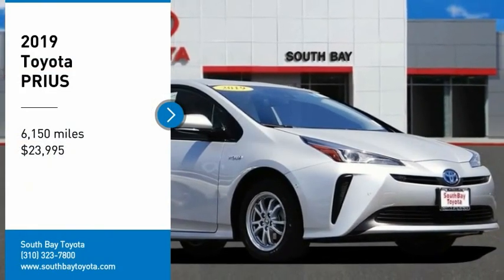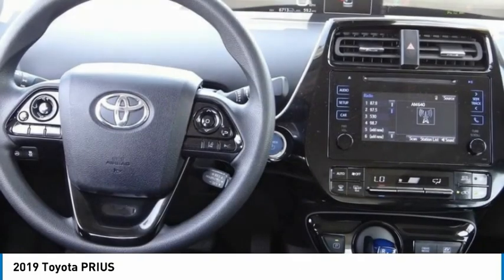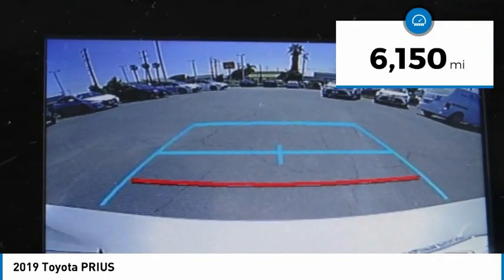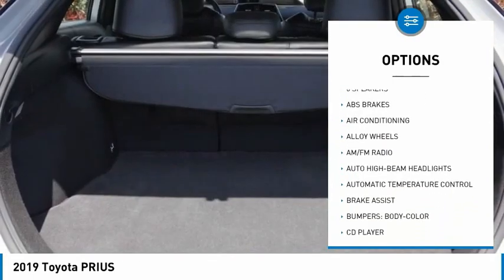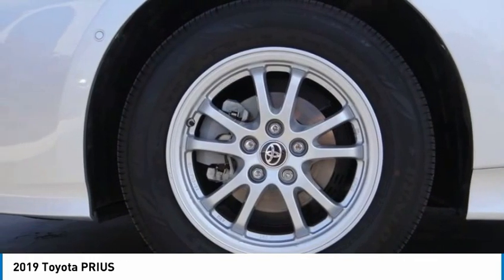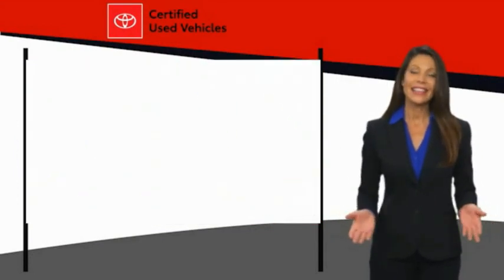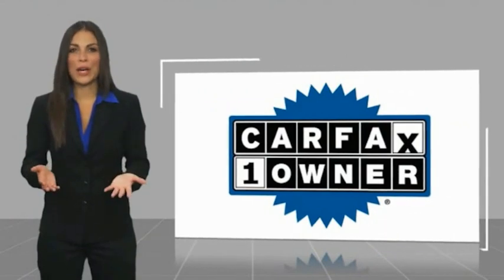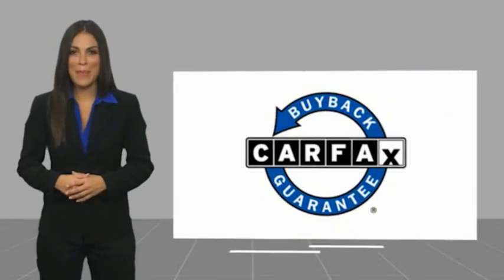2019 Toyota PRIUS Gardena,Torrance,Hawthorne,Carson,Compton 255405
2019 Toyota PRIUS

SOUTH BAY TOYOTA, PROUDLY SERVING GARDENA, TORRANCE, HAWTHORNE, CARSON, COMPTON, AND SURROUNDING CALIFORNIA LOCATIONS THIS SILVER 2019 Toyota PRIUS IS EQUIPPED WITH A 1.8L 4-Cylinder DOHC 16V VVT-i -inc: aluminum block and head, AUTOMATIC TRANSMISSION, AND RECEIVES AN ESTIMATED . CONTACT SOUTH BAY TOYOTA TO SCHEDULE A TEST DRIVE AND TAKE THIS 2019 Toyota PRIUS HOME TODAY, OR VISIT OUR SHOWROOM CONVENIENTLY LOCATED AT 18416 SOUTH WESTERN AVE GARDENA CALIFORNIA 90248. Odometer is 17143 miles below market average! CARFAX One-Owner. Clean CARFAX. This vehicle has passed a 160 point inspection by our Toyota Certified Technicians., Brake assist, Exterior Parking Camera Rear, Front Bucket Seats, Remote keyless entry, Telescoping steering wheel. Certified. Silver 2019 Toyota Prius L FWD CVT 1.8L 4-Cylinder DOHC 16V VVT-i 54/50 City/Highway MPG Toyota Details: * Transferable Warranty * Roadside Assistance * 160 Point Inspection (for Toyota Certified Used Vehicles program), 174 Point Inspection (for Toyota Certified Used Hybrids program) * Vehicle History * Powertrain Limited Warranty: 84 Month/100,000 Mile (whichever comes first) from TCUV purchase date * Warranty Deductible: $50 * Limited Comprehensive Warranty: 12 Month/12,000 Mile (whichever comes first) from certified purchase date. Roadside Assistance for 1 Year (for Toyota Certified Used Vehicles program), Limited Comprehensive Warranty: 12 Month/12,000 Mile (whichever comes first) from certified purchase date. Battery Warranty coverage for 10 years/100,000 miles (2020 Hybrid models) or 8 years/100,000 miles (Hybrid models prior to 2020) from original date of first use when sold as new. Fuel Cell Vehicle Warranty 8 years/100,000 mile (whichever comes first) on key fuel cell components. Roadside Assistance for 1 Year (for Toyota Certified Used Hybrids program) Awards: * 2019 KBB.com Best Resale Value Awards * 2019 KBB.com Brand Image Awards It's Time to SAVE at South Bay! Call today!